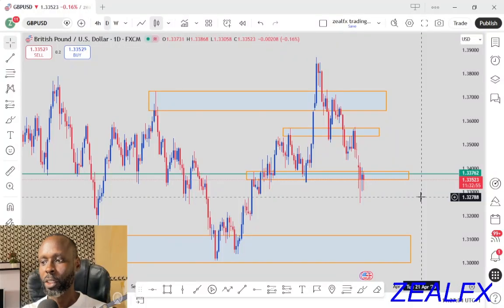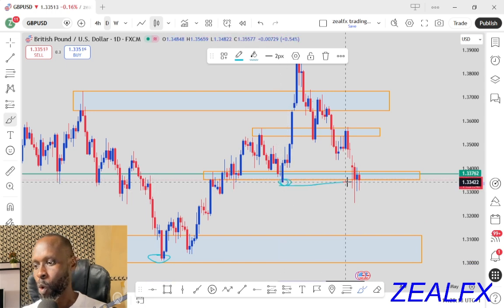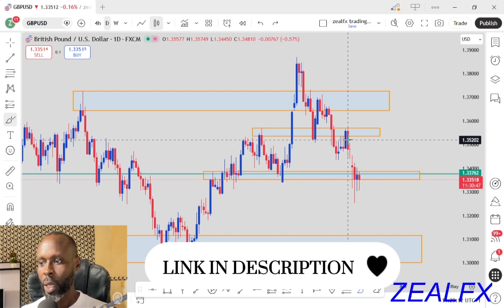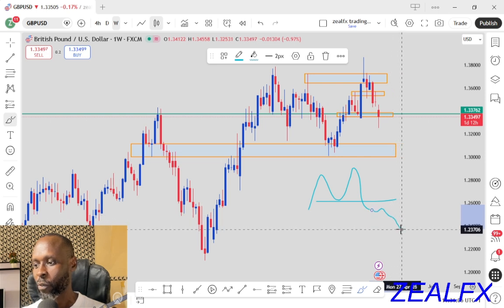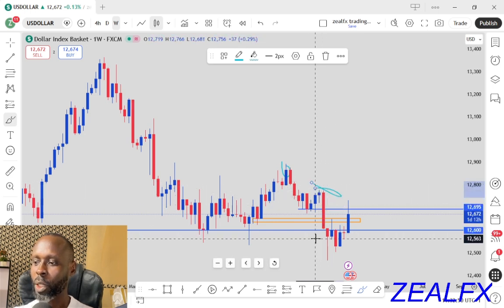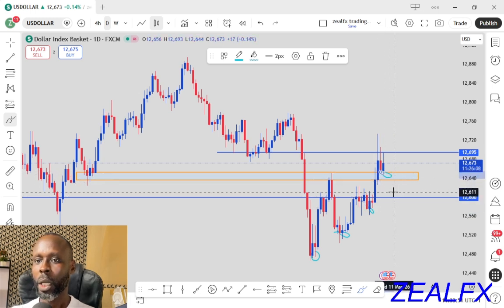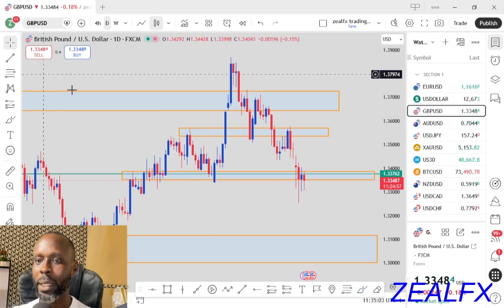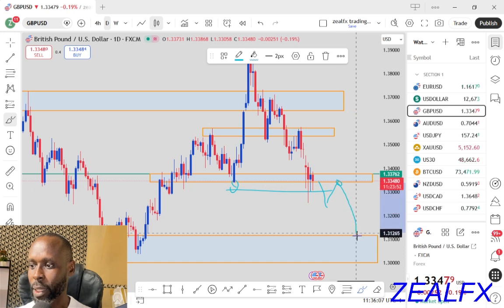GBPUSD Analysis Today MARCH 5, 2026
GBPUSD is trading around a key decision area, and today’s session could present a structured opportunity if price reacts as expected. In this video, I walk through my full trade plan for March 5, 2026, including the important levels I’m watching and the scenarios that could unfold.

The focus is simple: clear zones, confirmation before entry, and a disciplined approach to risk.

In today’s breakdown:

GBPUSD key levels for March 5
Primary trade scenario
Alternative scenario if price shifts
Breakout vs pullback expectations
Risk management approach

If you follow daily GBPUSD updates and structured trade planning, this video will help you stay prepared before momentum expands.